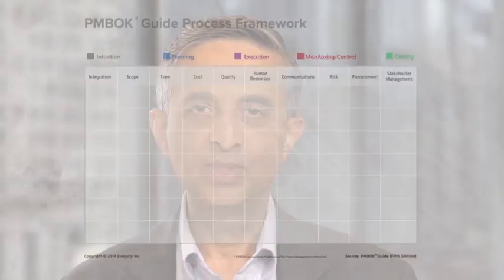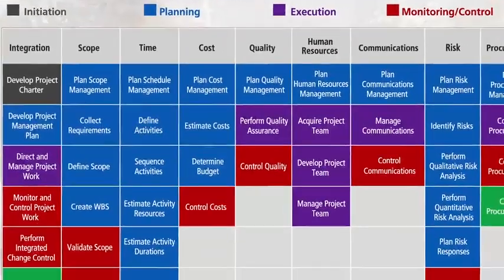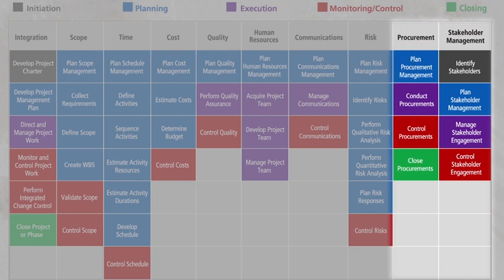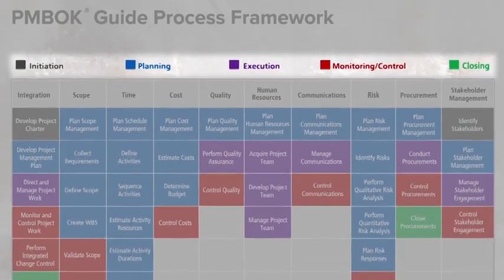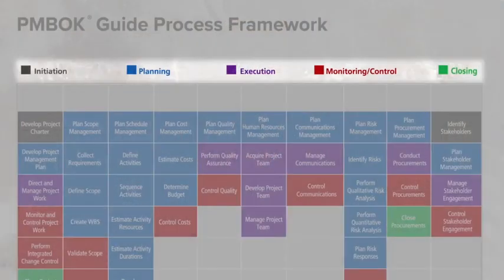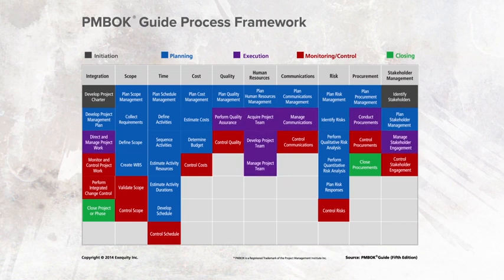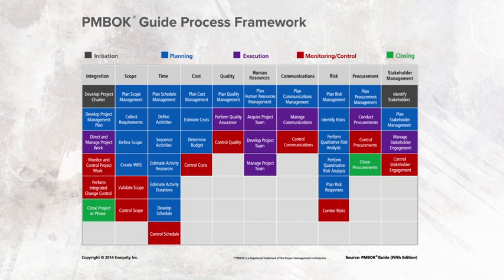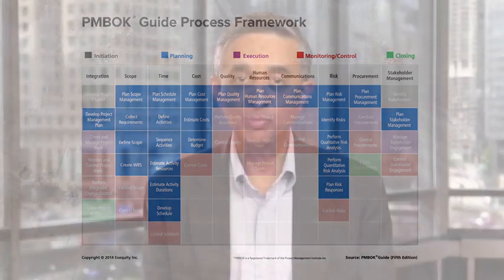PMI Framework 1